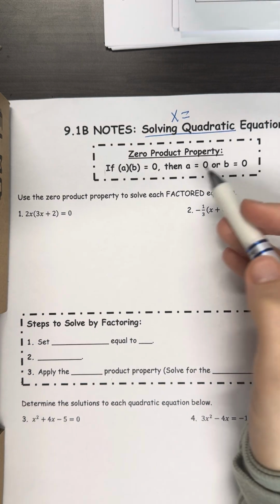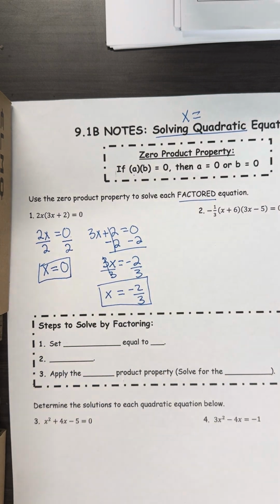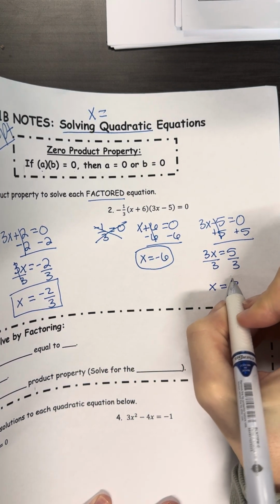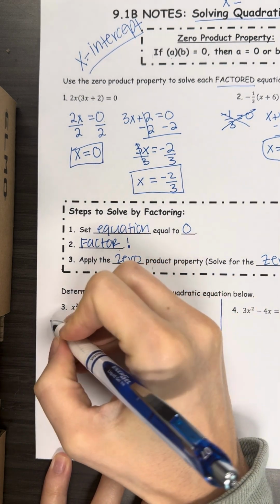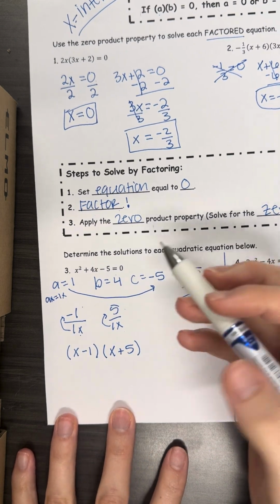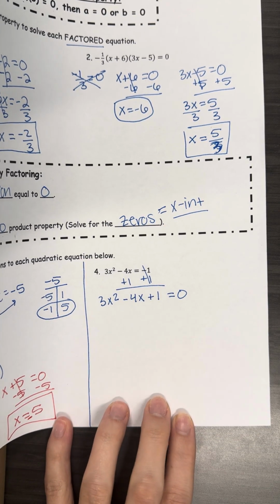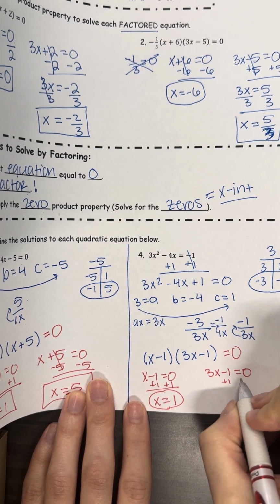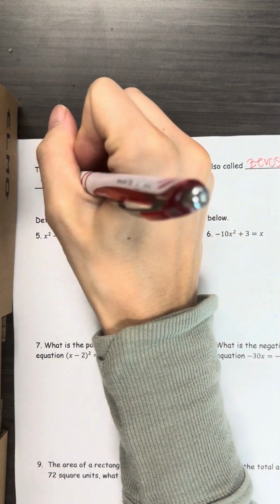9.1B Solving Quadratics